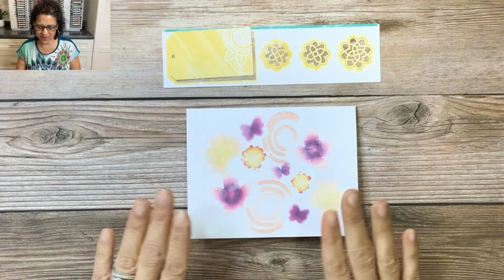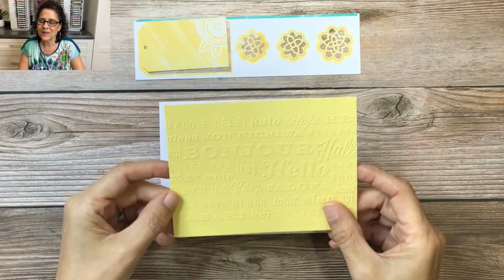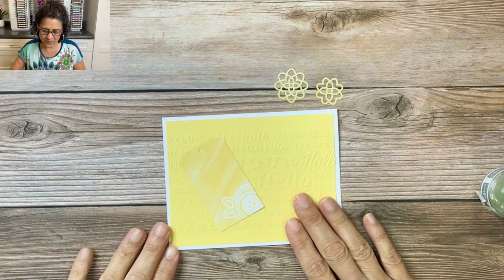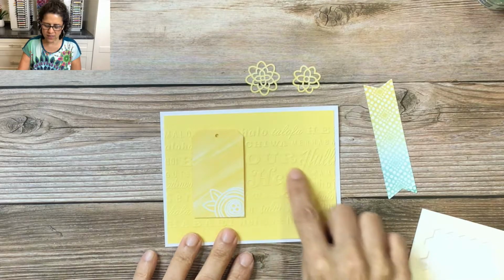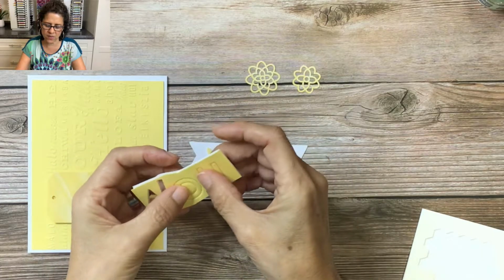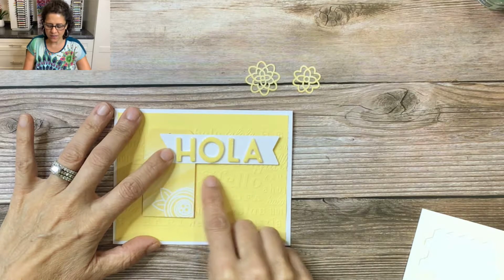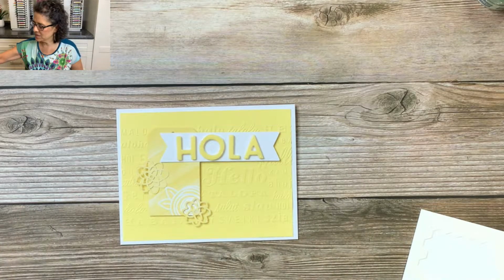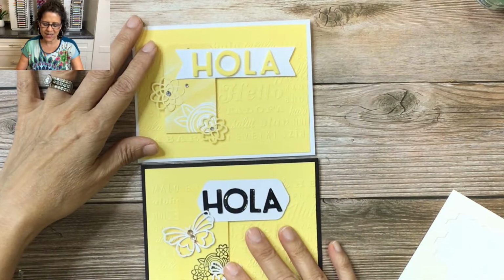Hello HOLA Card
Part 3 of a 5 part series of alternative projects I designed with the August 2021 Paper Pumpkin Kit called, The HOPE BOX.